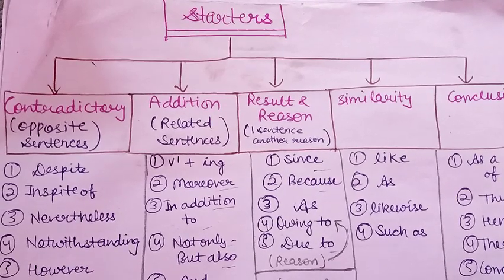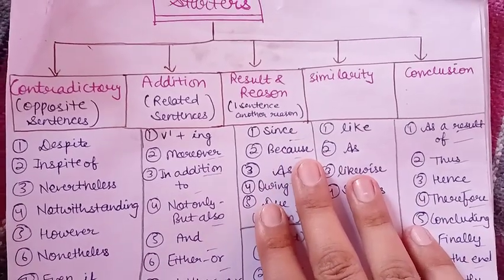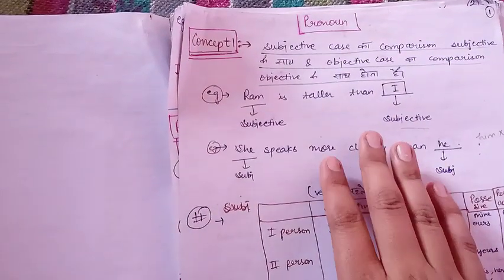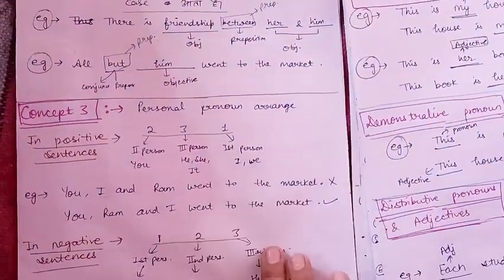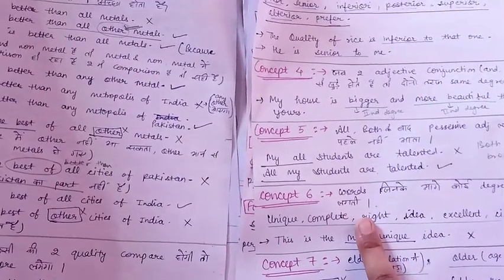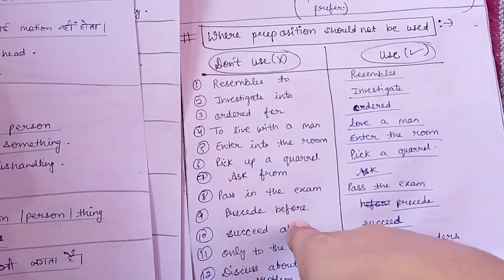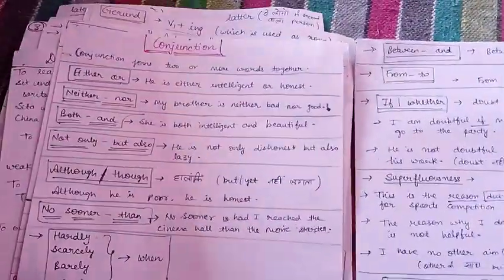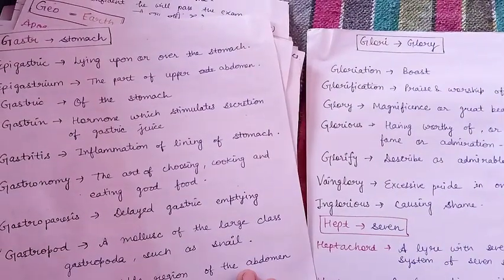My English Notes 🔥 They will help you a lot in Upcoming Exams